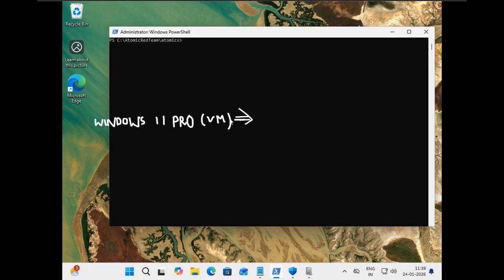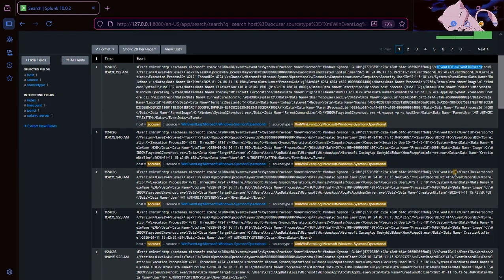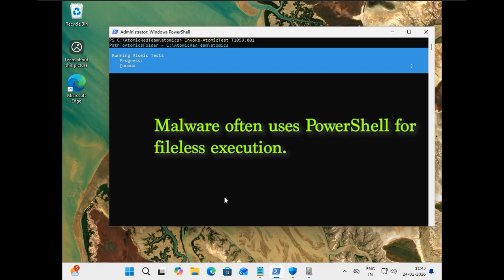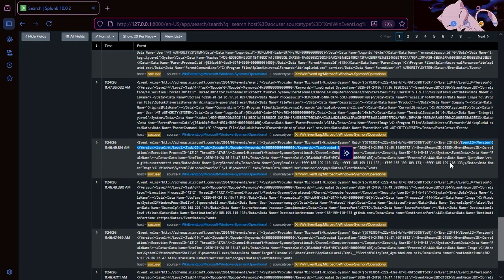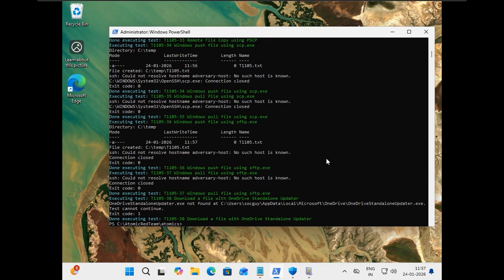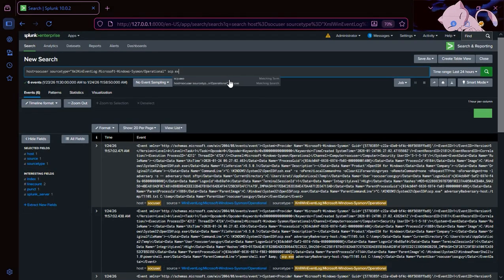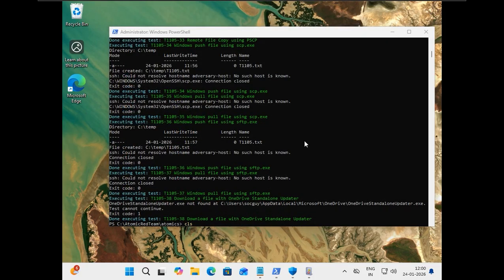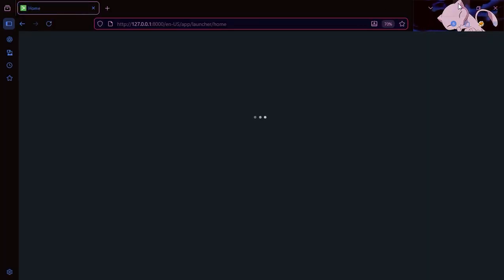Using Atomic Red Team to Log MITRE ATT&CK Techniques with Sysmon & SIEM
This project uses Atomic Red Team to emulate real attack techniques and observe how they’re logged through Sysmon and detected inside a SIEM.

Techniques covered:

T1003 – Credential Dumping

T1059.001 – PowerShell

T1105 – Ingress Tool Transfer

T1041 – Exfiltration Over C2 Channel

The focus is on understanding the telemetry these actions generate and how they translate into meaningful detection signals.

Hands-on emulation. Clean logs. Real detection value.